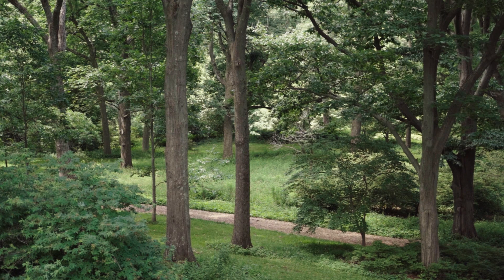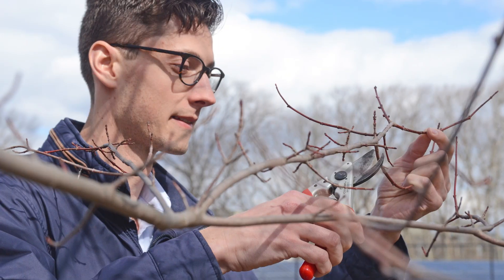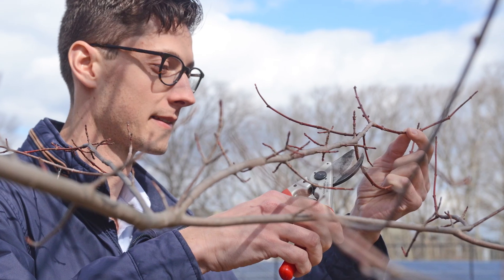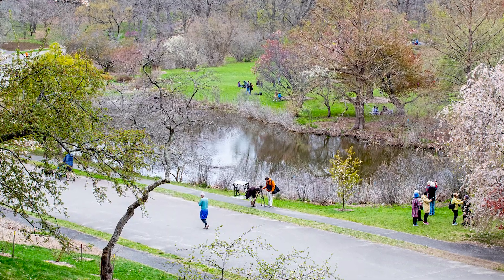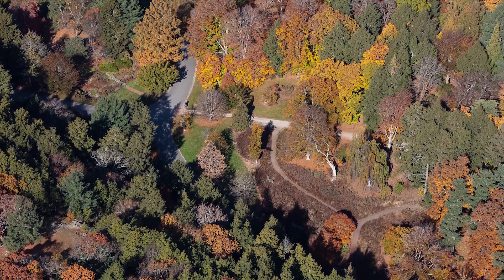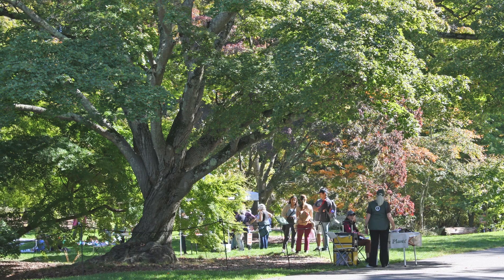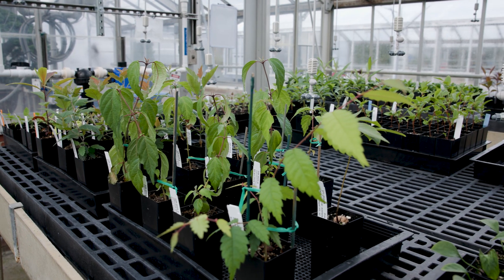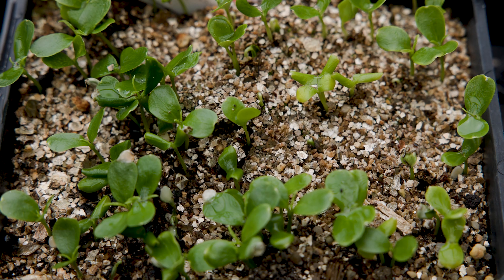How can we protect plants from future threats? | The Question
Michael Dosmann, Keeper of the Living Collections at the Arnold Arboretum of Harvard University, explains how the Arboretum collects, preserves, and nurtures its living collection in the face of increasing threats to plant life.

Founded in 1872, the Arnold Arboretum is Harvard's 281-acre preserve located in the heart of Boston. It's home to a living collection of plant life, research labs, a herbarium, and a library and archives. The Arboretum is free and open to the public every day of the week.

Read more about how the Harvard community is rising to the challenge of protecting our planet